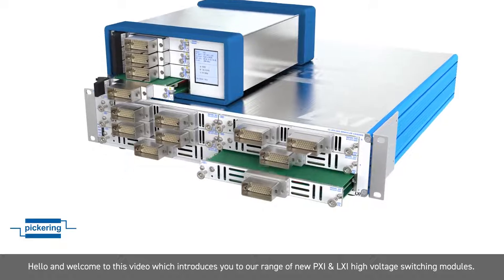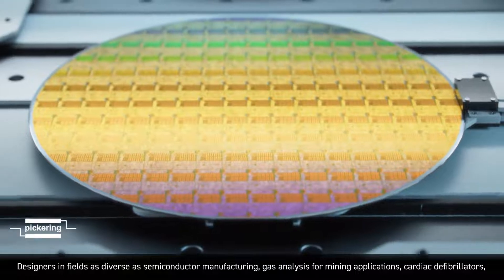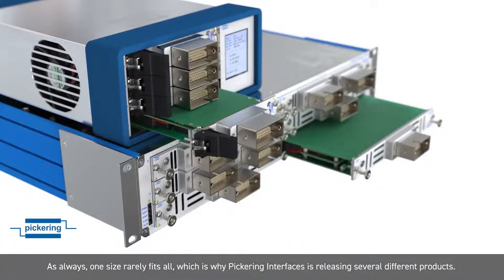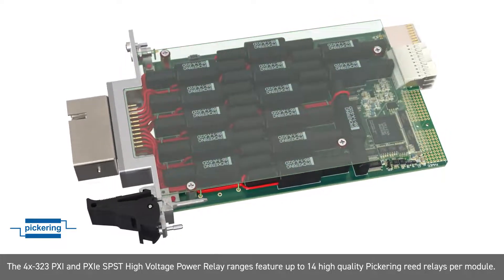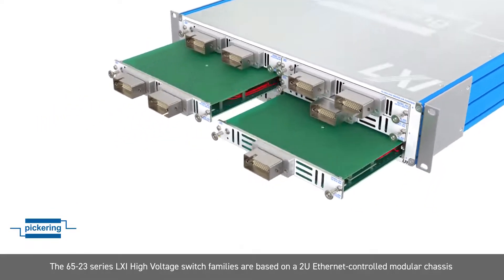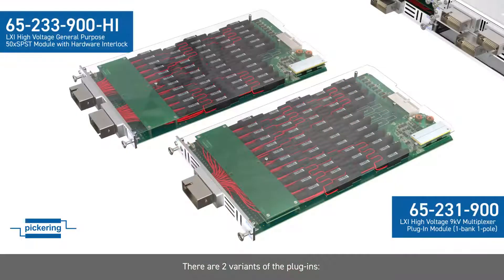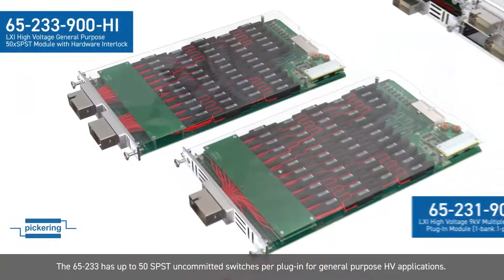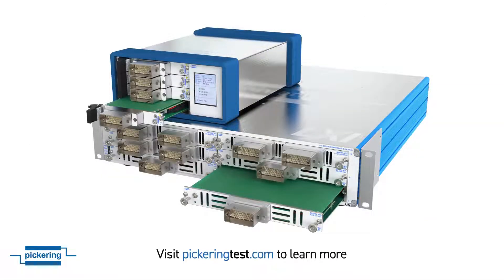PXI/PXIe & LXI High Voltage Switching Modules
This range of modules delivers high performance up to 9 kV. The 4x-323 PXI range and 65-23x LXI range are available in various topologies such as multiplexers and smaller ‘building block’ uncommitted SPST switches, enabling complex test setups to be implemented. Hardware interlock is provided on all models in addition to loop-thru ports on multiplexer and matrix products to facilitate simple expansion.

The 40-323 (PXI) and 42-323 (PXIe) SPST high voltage power relay modules feature up to 14 high-quality Pickering reed relays per module. The modules can cold switch up to 9 kilovolts DC/AC peak, hot switch up to 7.5 kilovolts DC/AC peak at 50 Watts maximum, and carry up to 250 mA.

The 65-23x LXI high voltage switch families are based on a 2U Ethernet-controlled modular chassis that can be configured with up to six plug-in switch modules. Each plug-in module can hold up to 50 high voltage relays with the same 9 kilovolts specification as the PXI range mentioned above.